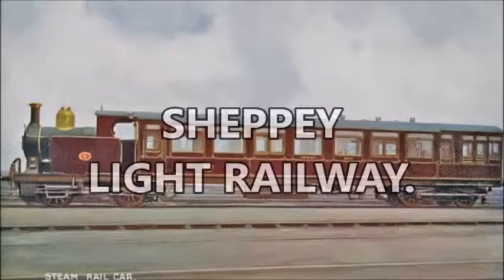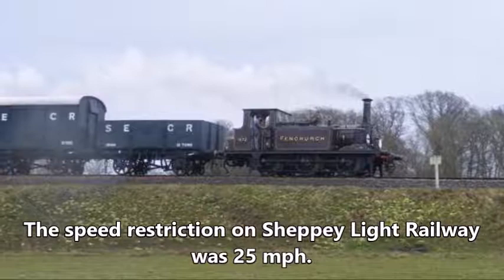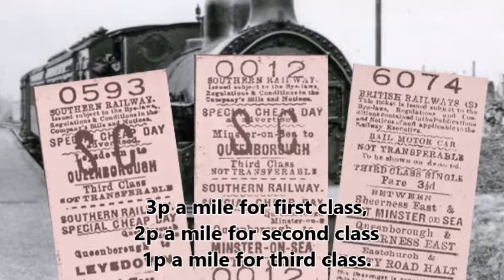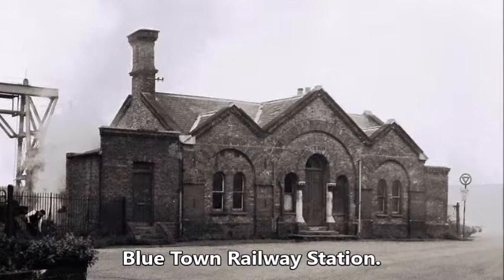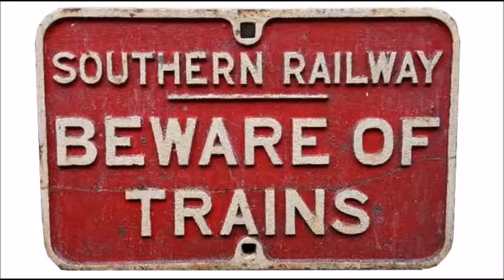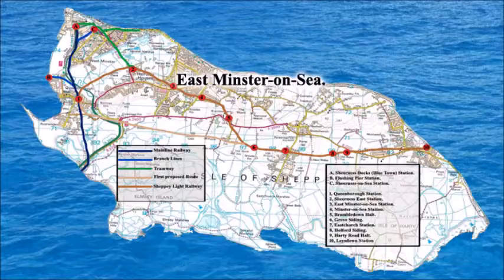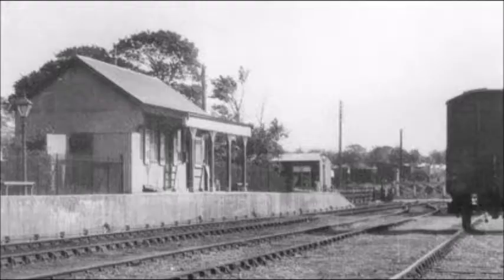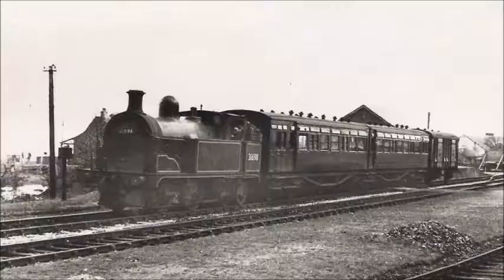Sheppey Light Railway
Sheppey Light Railway, running from Queenborough Mainline Railway Station to Leysdown, was opened on the 1 August 1901. Almost 50 years after it opened, on the 2 December 1950 Sheppey light railway was closed.